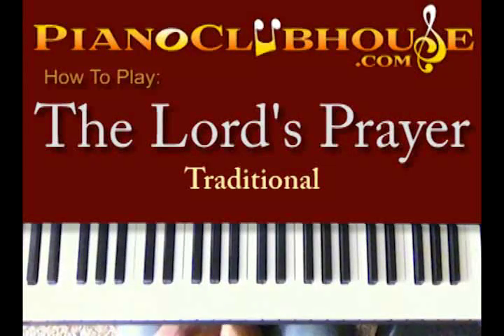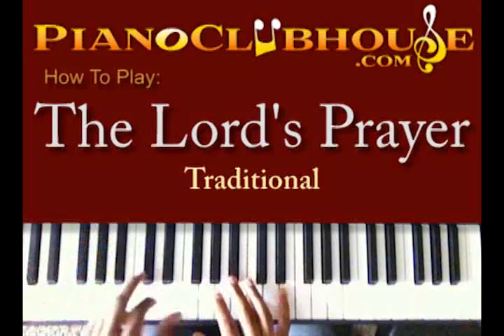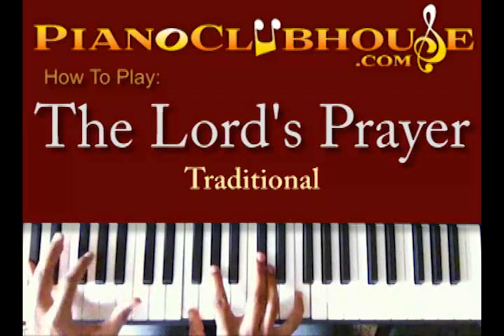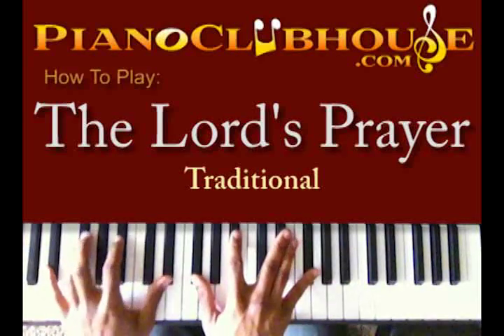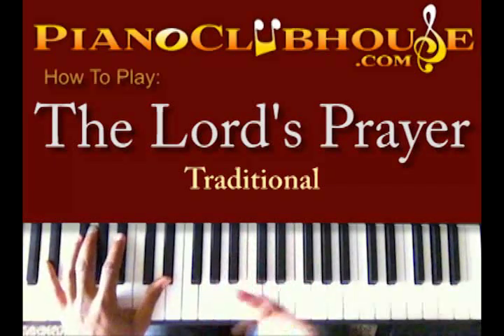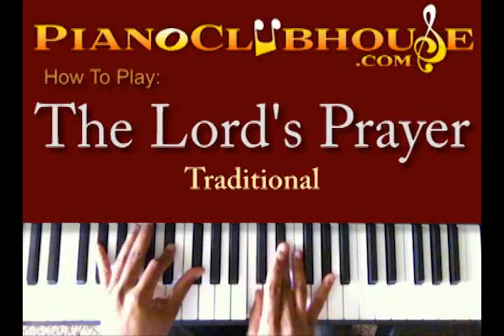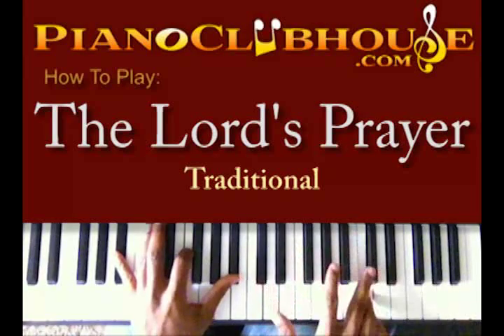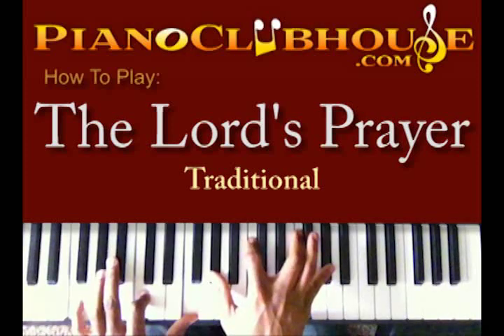♫ How to play "THE LORD'S PRAYER" (Traditional) piano tutorial ♫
This is a tutorial/how to play "THE LORDS PRAYER", the traditional version. For access to more full-length tutorials, visit PianoClubhouse.com.